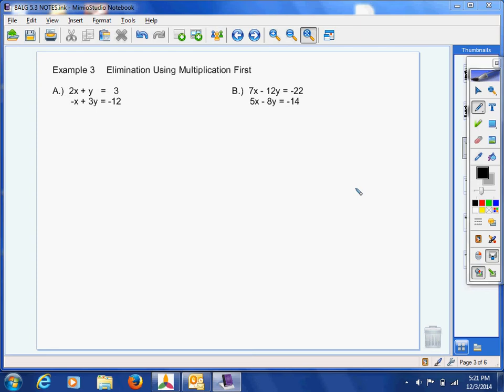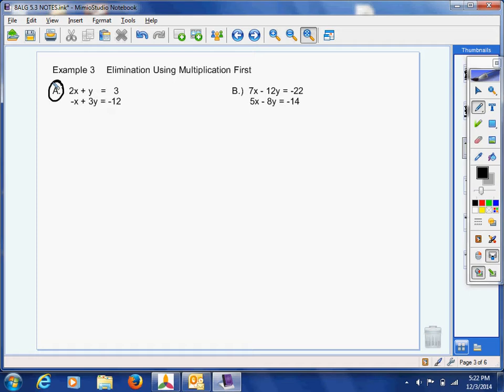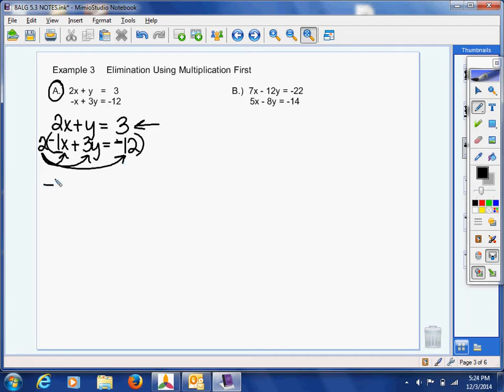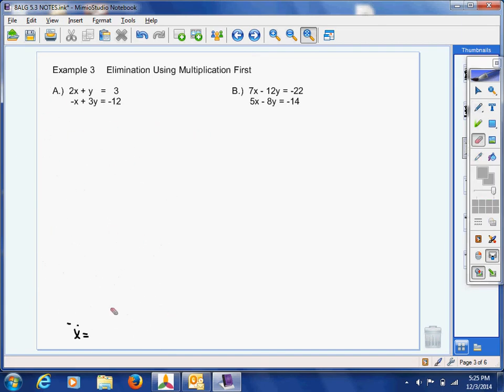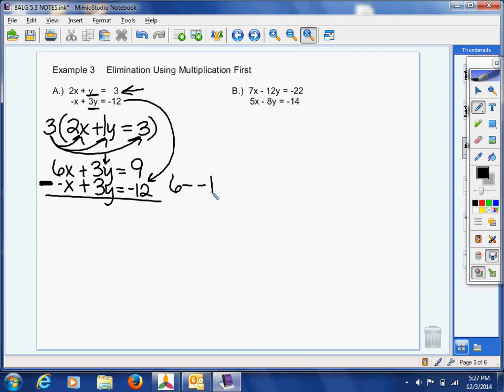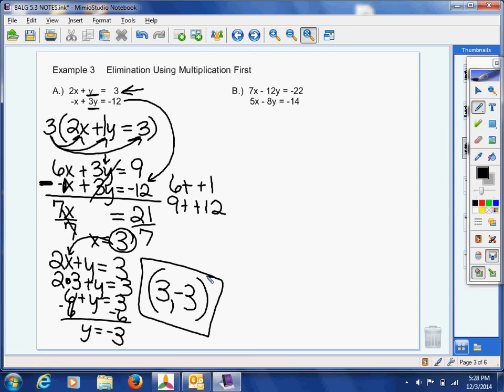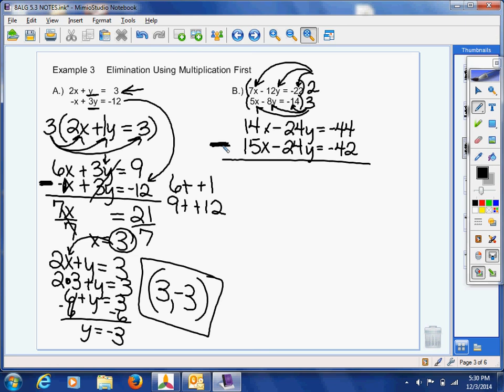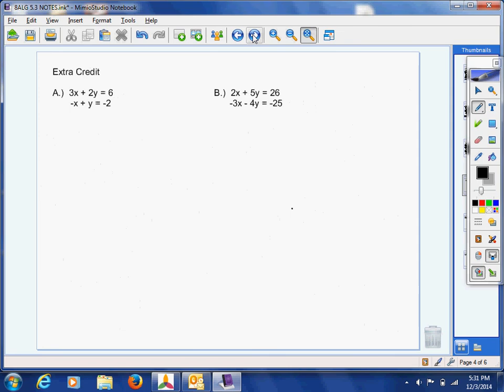5.3 Example 3 Solve system of linear equations by elimination using multiplication